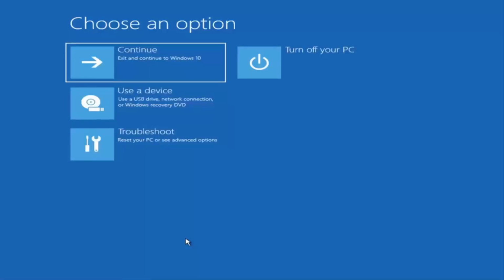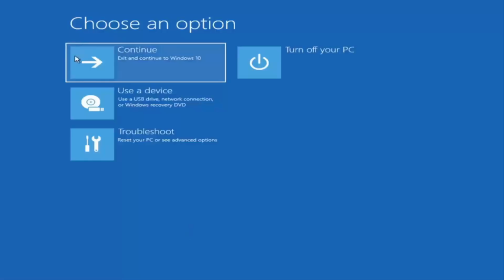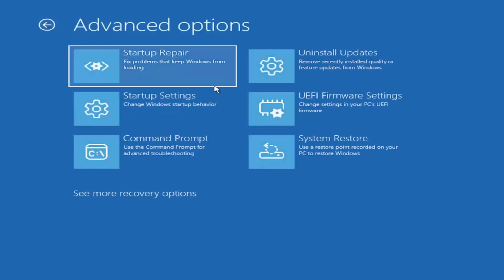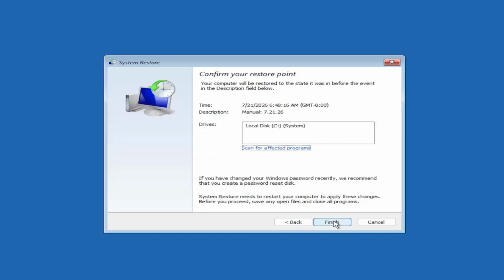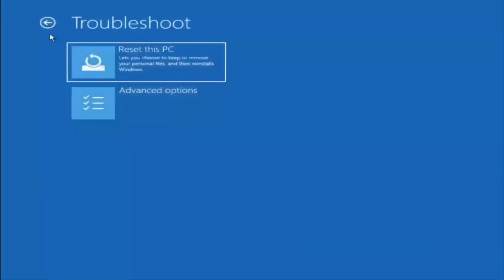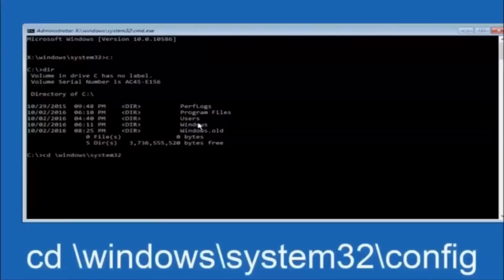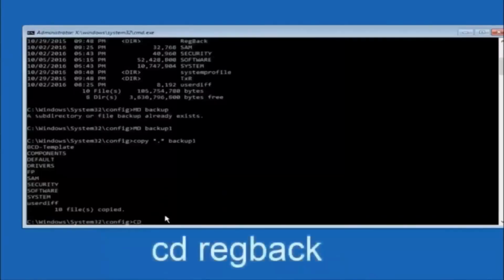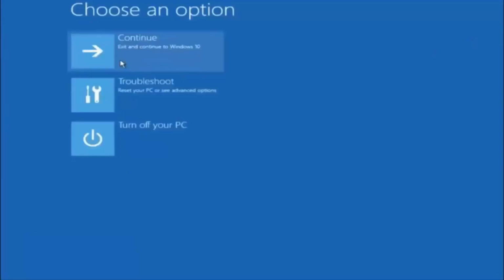Microsoft Surface Pro 7 - How To Fix Black Screen (But Turns On) [Solution]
This tutorial addresses a common issue where the Microsoft Surface Pro 7 powers on but the screen remains completely black. It discusses potential causes such as display driver problems, loose internal connections, or firmware glitches that can prevent the display from functioning despite the device being active. The focus is on understanding the core reasons behind the black screen without providing detailed step-by-step instructions, helping users diagnose the issue effectively. The goal is to guide viewers in troubleshooting and resolving the problem to restore full display functionality.

Issues addressed in this tutorial:
Microsoft Surface Pro 7 black screen fix
Device turns on but display remains black
Troubleshooting Surface Pro 7 display issues
Fixing internal hardware connection problems
Resolving firmware and software glitches
Display troubleshooting for Surface Pro 7
Screen repair solutions for Surface Pro 7
Hardware connection check for Surface devices
Display driver update tips
Surface Pro 7 troubleshooting and repair

This video provides valuable insights into why a Surface Pro 7 might show a black screen despite powering on. It emphasizes diagnosing hardware and software causes of display failure, helping users understand the problem. Recognizing these core issues early allows for proper troubleshooting or professional repair, ensuring the device’s display is restored to full functionality.